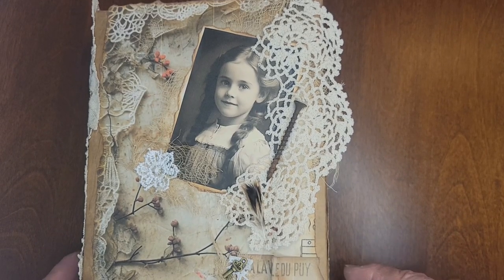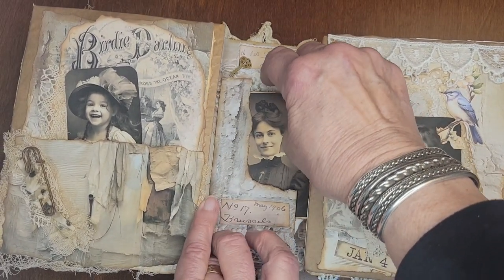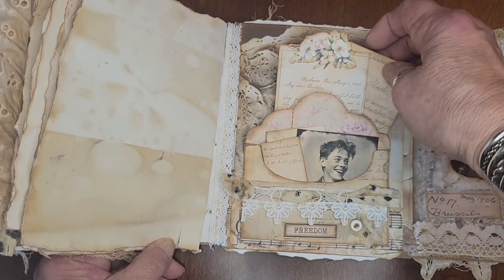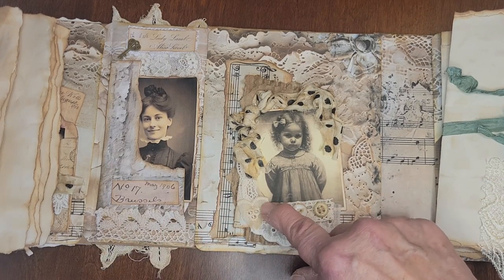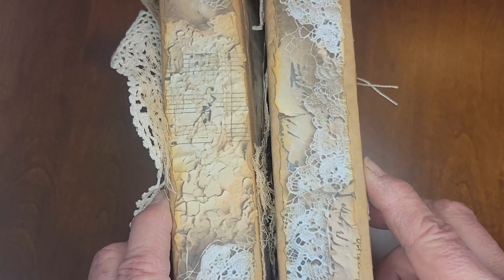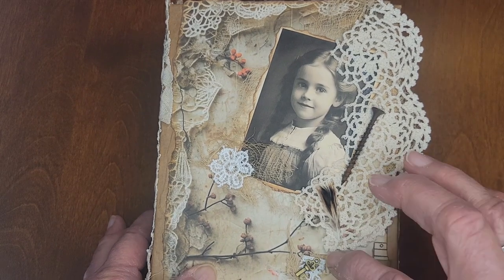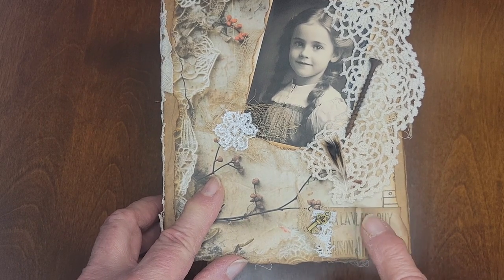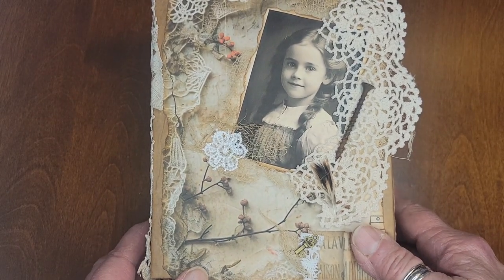"MARGARET ANN"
a  tri-old out journal of vintage images, coffee-dyed papers, lace and buttons.